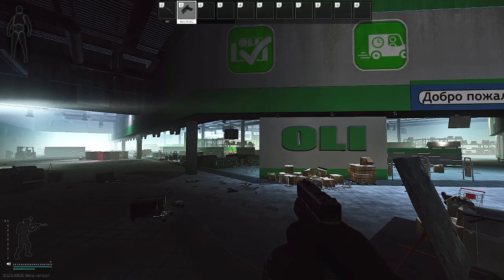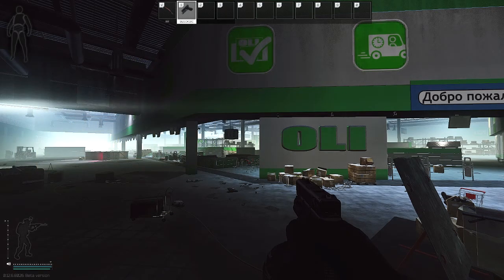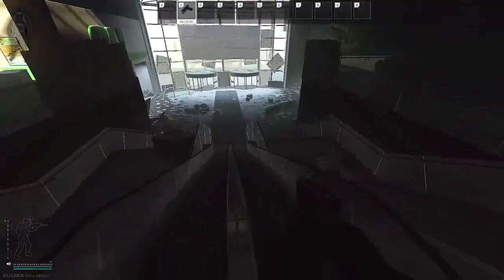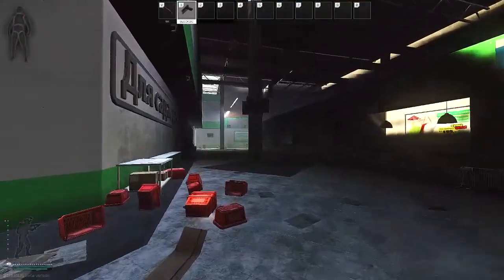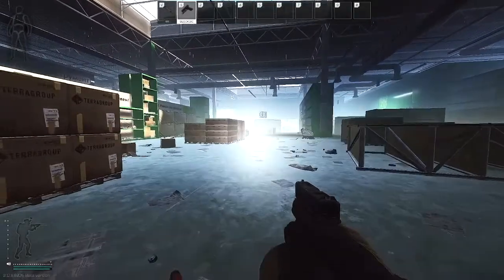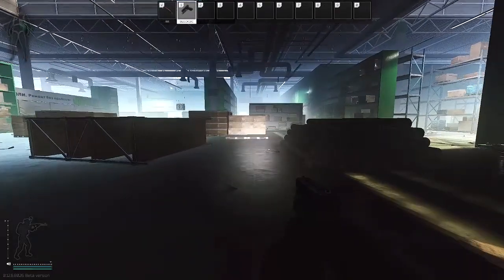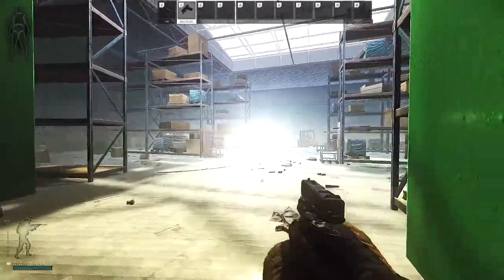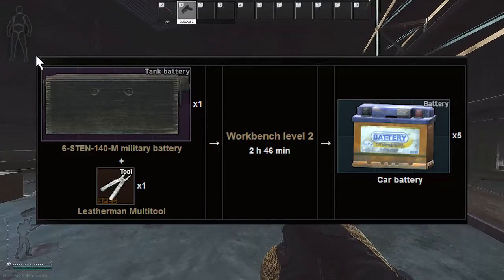Car Battery Escape From Tarkov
Needed for, Task Objectives
4 need to be found in raid for the quest Car repair.

Hideout
    1 needs to be found for the vents level 2
    4 need to be found for the vents level 3

Other Found Locations
    In Buried barrel caches
    In Dead Scavs
    In Ground caches
    In Sport bags
    In Technical supply crates